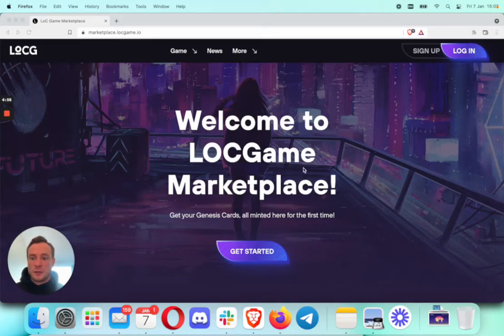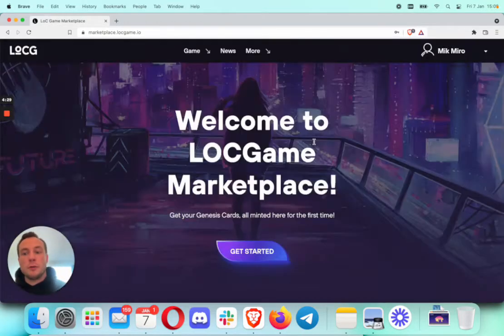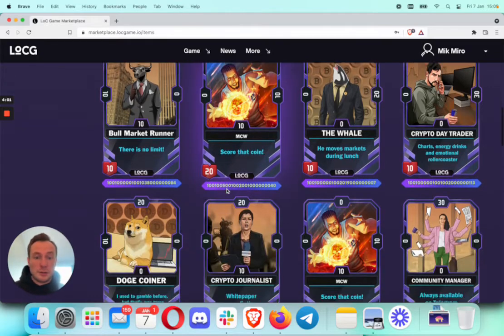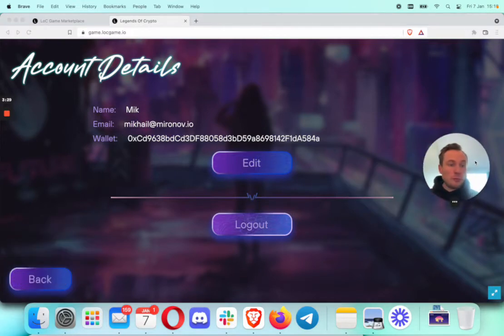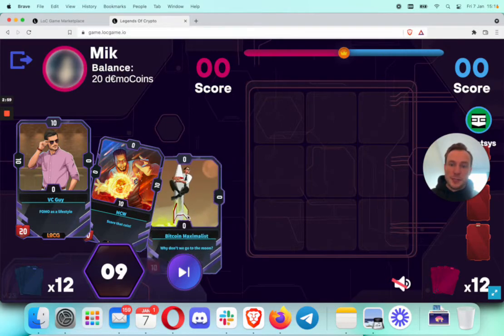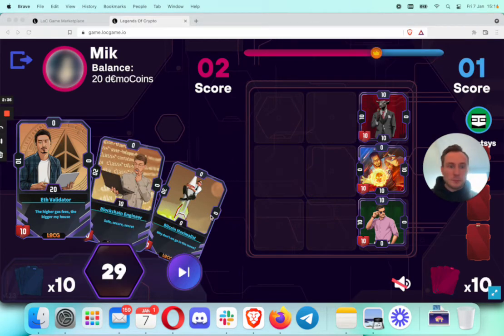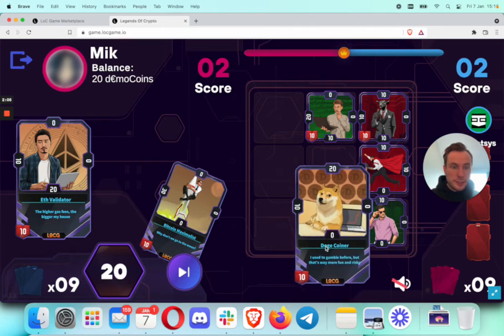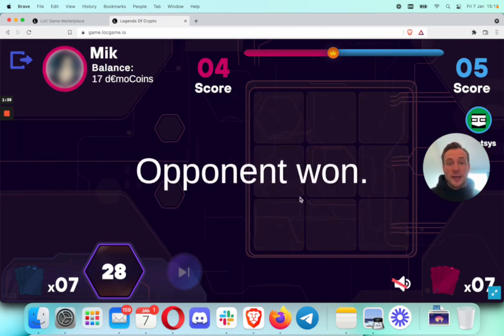LOCGame Walkthrough by CEO | 01.07.21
LegendsOfCrypto (LOCG) is a new NFT Card Game on blockchain where players can win valuable tokens and NFT items. It leverages Decentralized Finance and DAO governance to create a sustainable, enjoyable and fun playing game ecosystem.
Our game is based on popular culture of crypto industry and as the time will pass, LOCGame NFT cards will be a living history of cryptocurrency triumph.